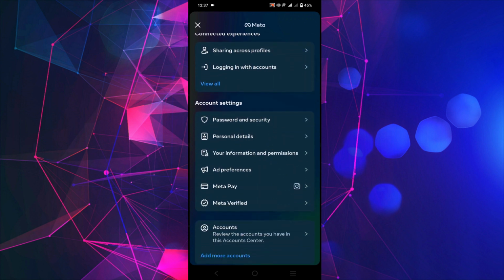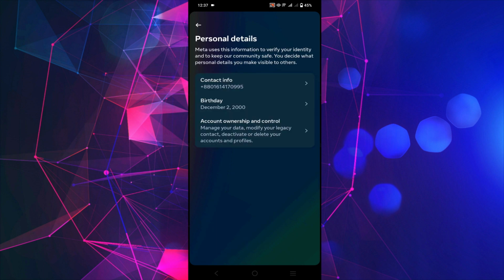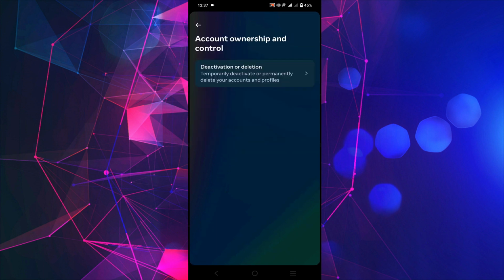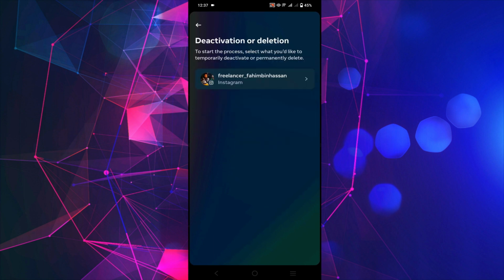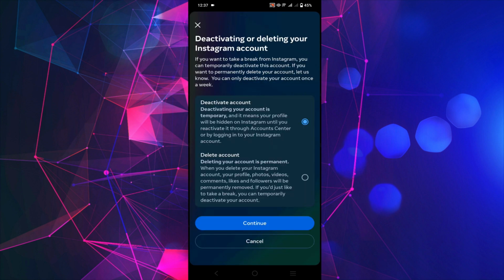Instagram Account Deactivate 2024 | How To Temporarily DEACTIVATE Instagram Account 2024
This video guides you through an easy step-by-step process to temporarily deactivate your Instagram account.

Deactivate instagram
deactivate instagram account permanently
deactivate instagram,
deactivate instagram account temporarily
Instagram Account Deactivate kaise kare